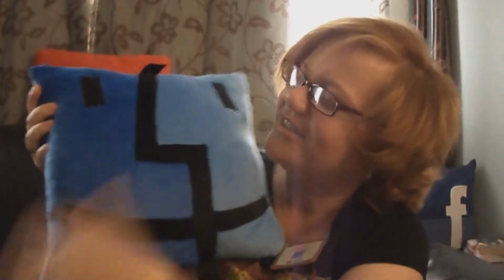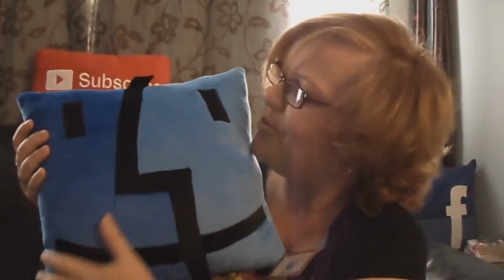Throwboy Icon Pillow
You want to get your own LootCrate? Please use my link to save $3.00 on your order

WOW! Love this Icon Pillow the best so far LOVE IT! Thank you Roberto you are awesome!!! :)